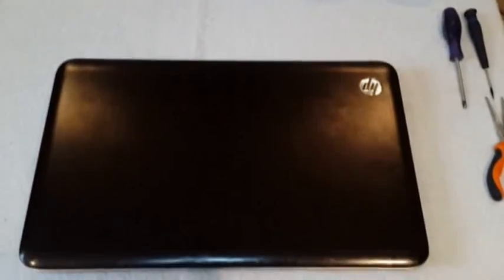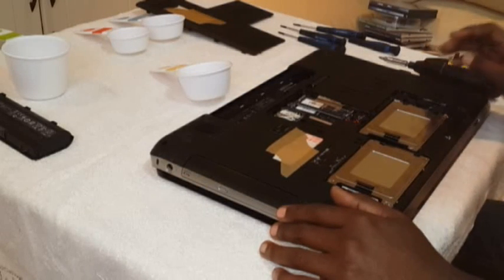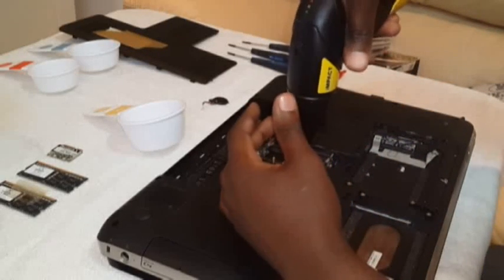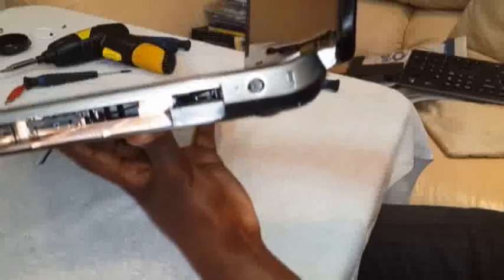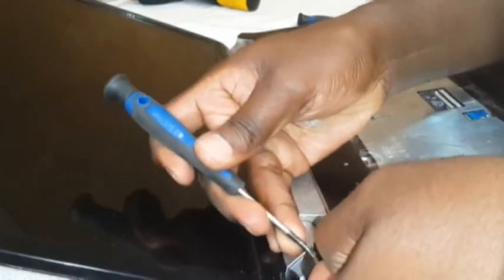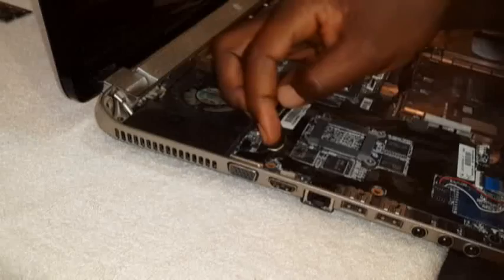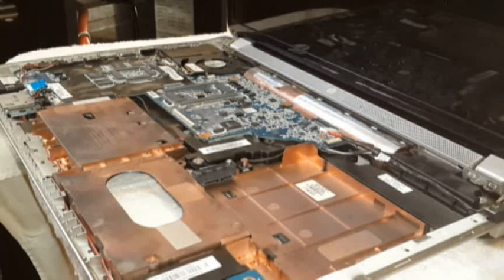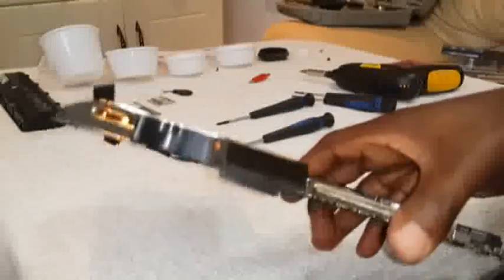Pavilion Dv7 dv7-6100 series Disassemble Cooling Fan Problem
Open Laptop Fan replacement